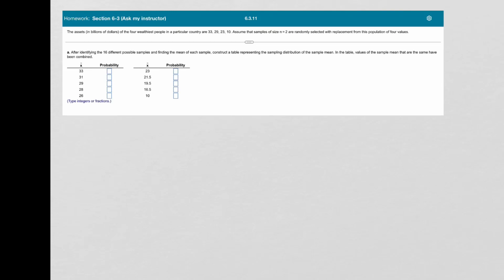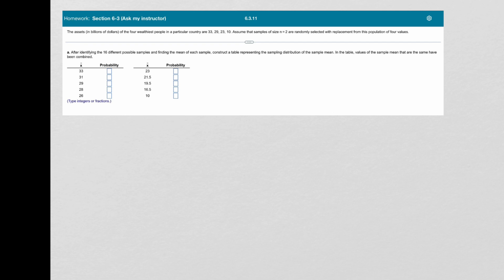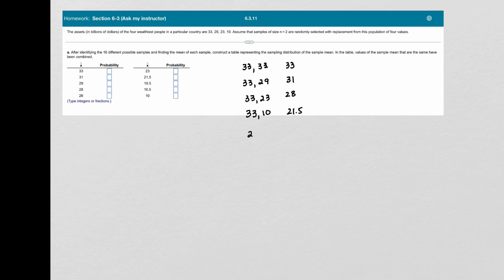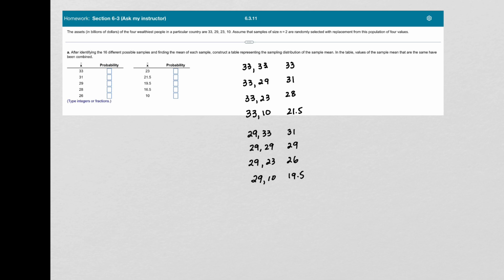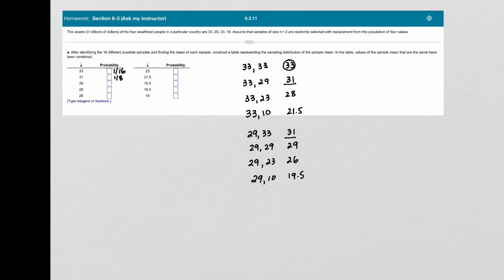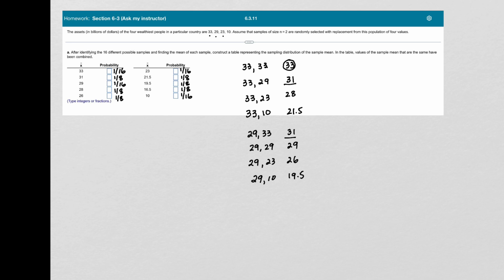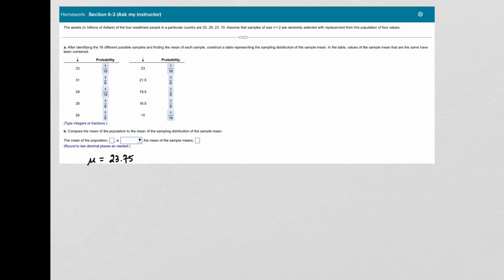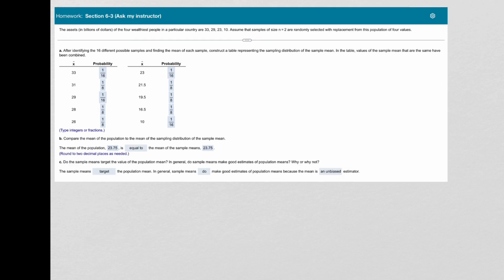Sampling distribution - Sample mean